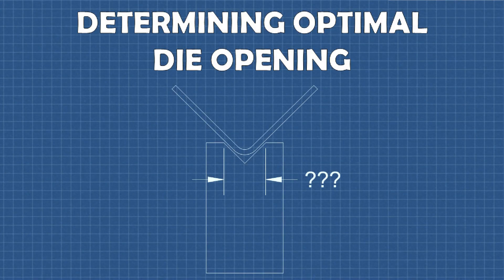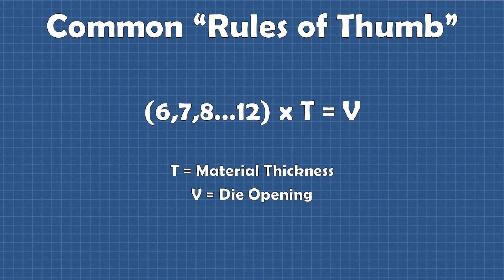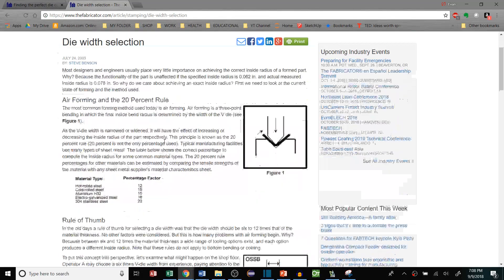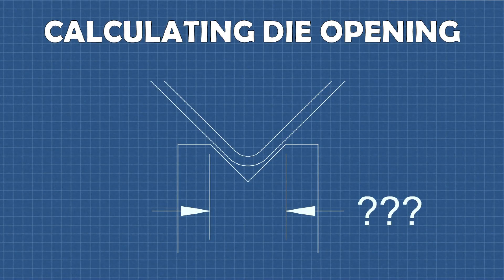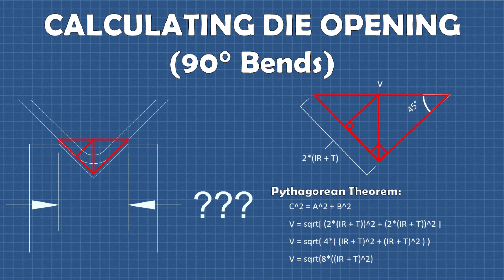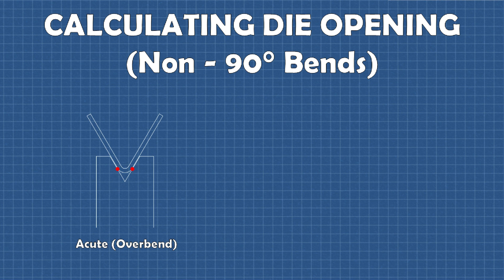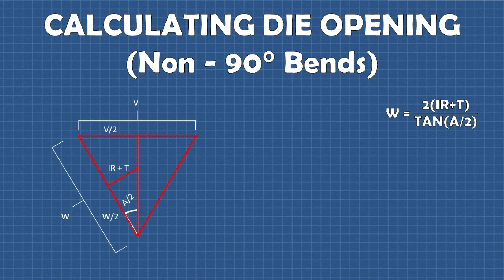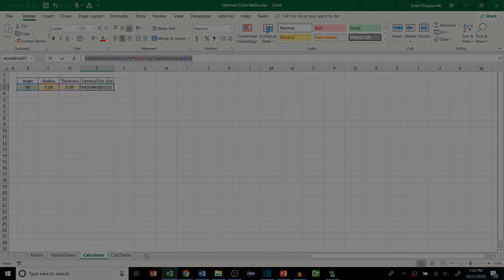Optimal V-Die Selection Formula for Sheet Metal Air Bending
Learn how to determine the optimal V-Die opening or Die Size for sheet metal air bending.

Skip to final Equation: [4:50]

Believe it or not, there is a science to the "art" of sheet metal air bending.  Many people use rules of thumb to select brake press die opening.  These rules of thumb are often inconsistent and may lead to unsafe or less-that-ideal conditions for sheet metal forming.  I will show you how to derive an equation that will give you the optimal die opening for any combination of inside radius, sheet metal material thickness, and bend angle.